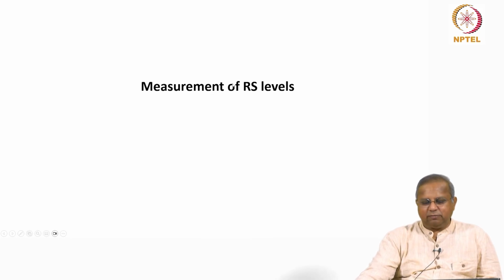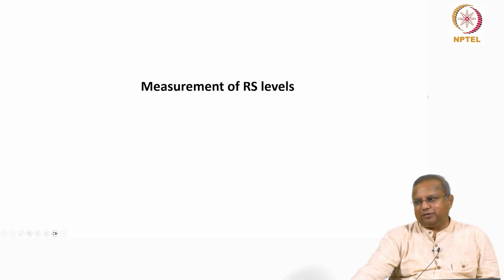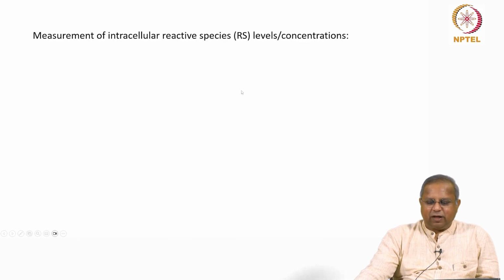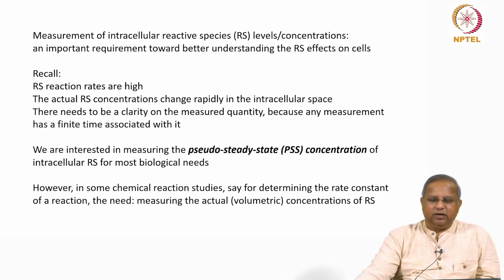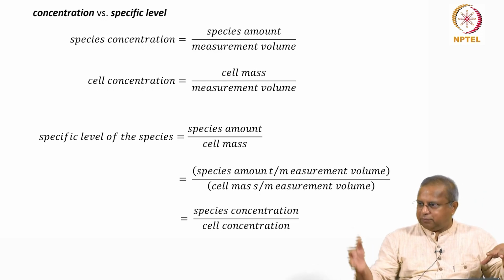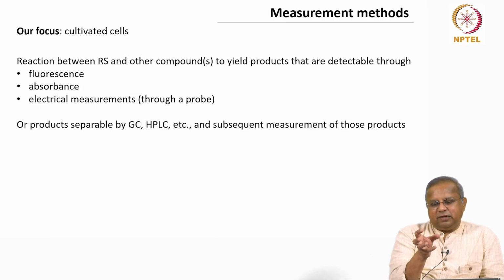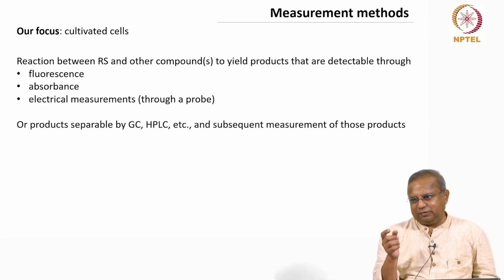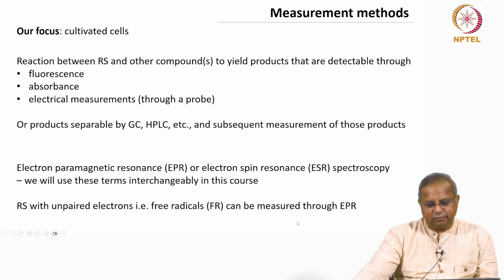Lec 14: RS measurement introduction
RS measurement introduction